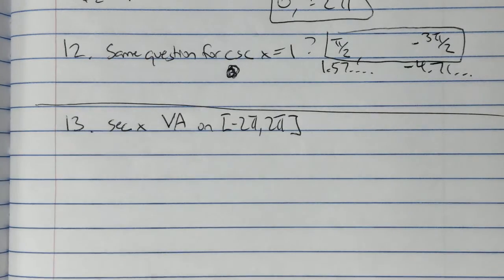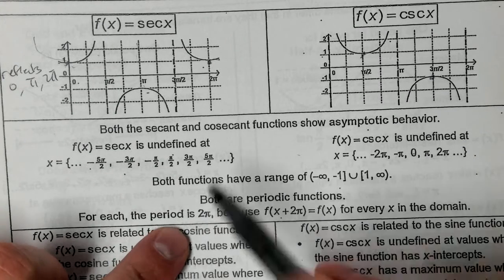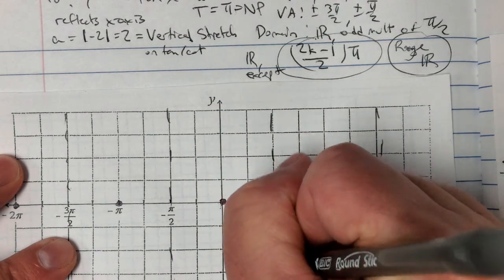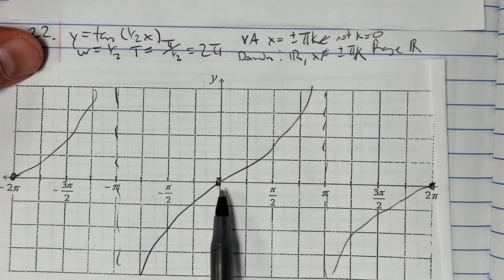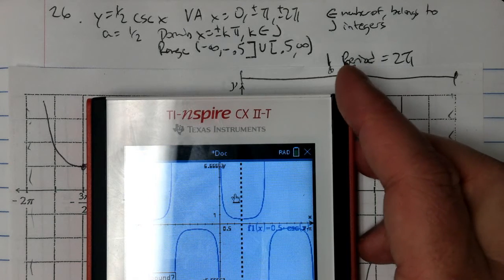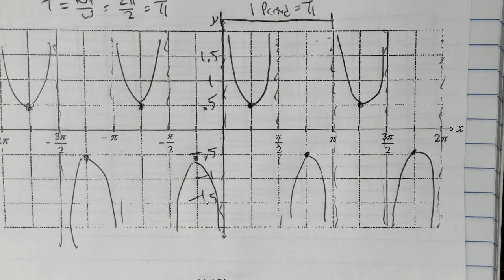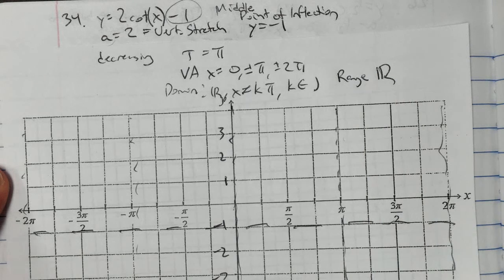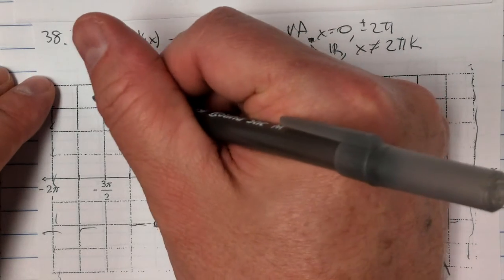PC 6 5 to end